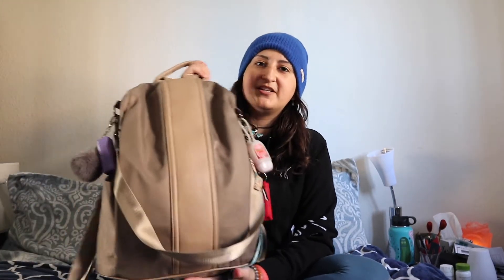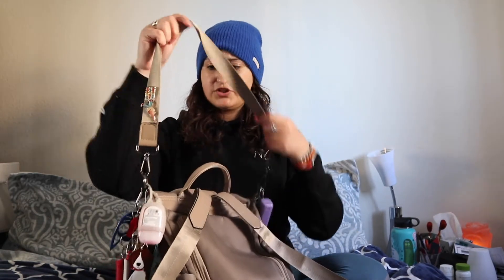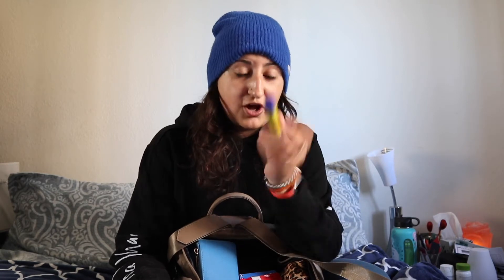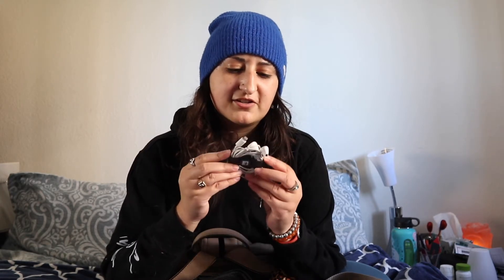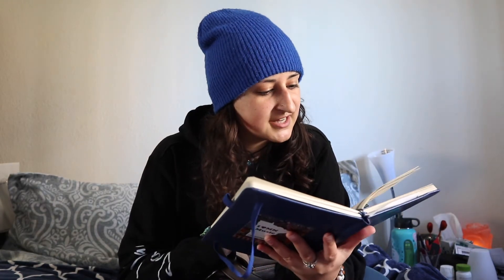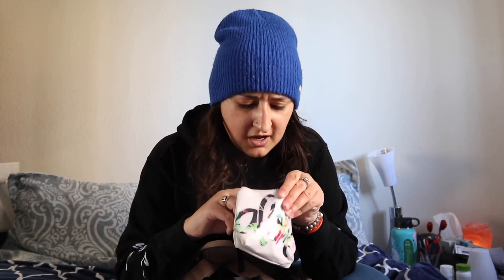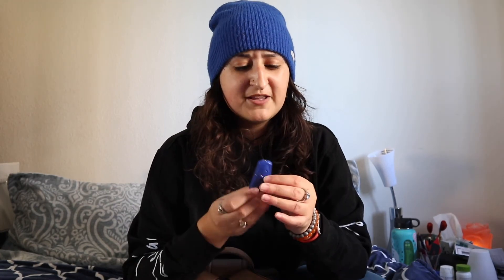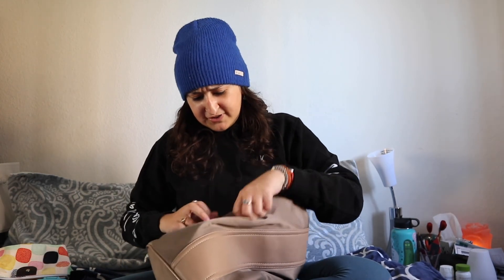What's in My Purse (Singer-Songwriter Edition) (Winter 2020)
What I carry in my everyday purse as a singer-songwriter! Let me know if you'd like to see what I carry in my gig bag or carry-on!